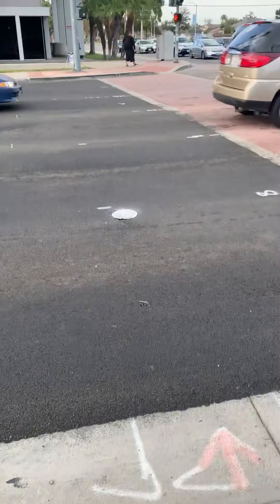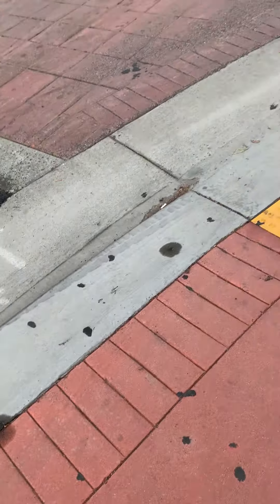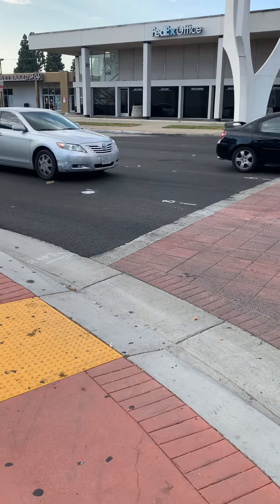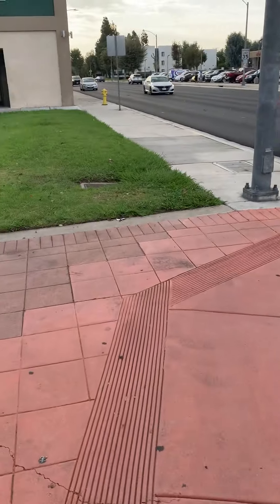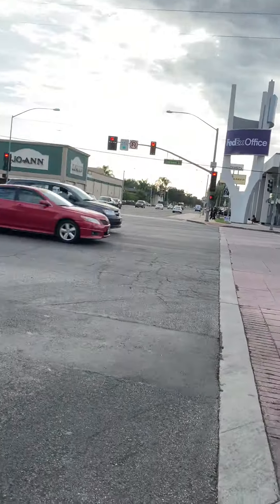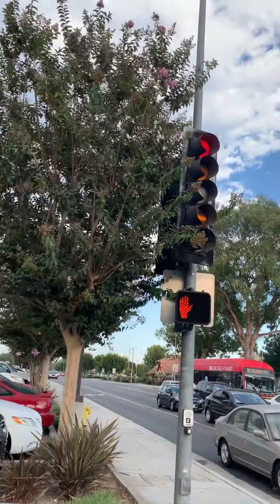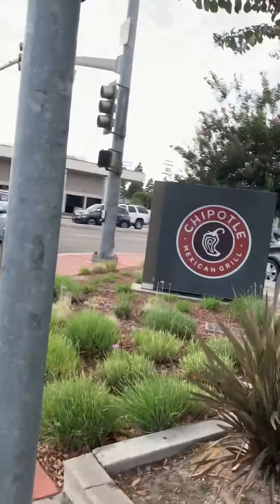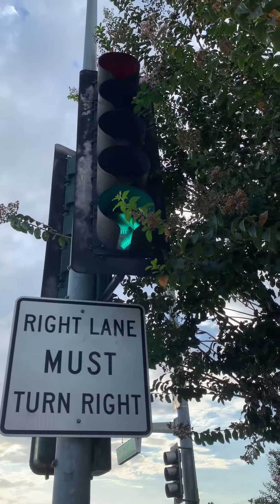Automatic Left arrow and Right arrow traffic signal on Lakewood Blvd at Candlewood St .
The left arrow triggers automatically when the road is brand new . The right arrows are the northbound and southbound left arrow it turns green automatically and the left arrow turns green and  then yellow in both directions at the eastbound and the westbound sides of the intersection. The road is new so it keeps turning green automatically 24 hours . The traffic lights that are there had turn white . The white paint shows up . Traffic lights keep losing black paint when it’s there for many years now . This is near Lakewood Mall .